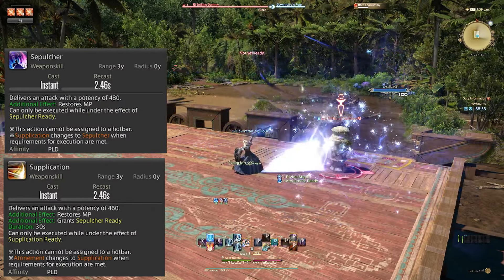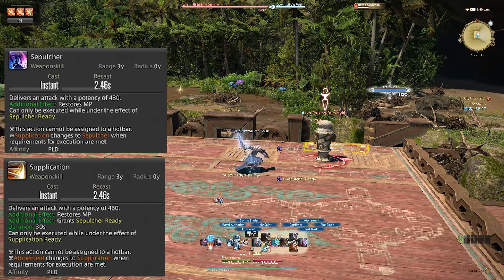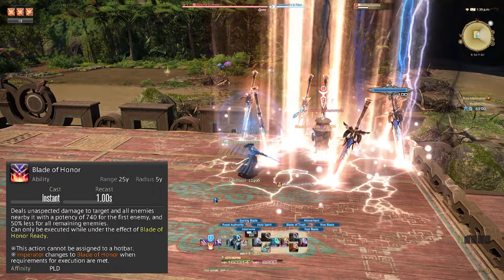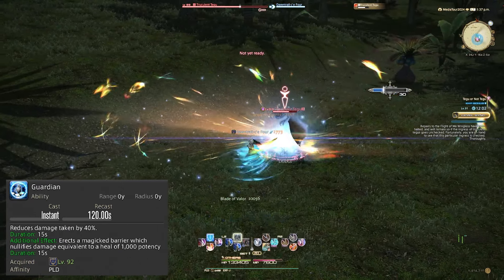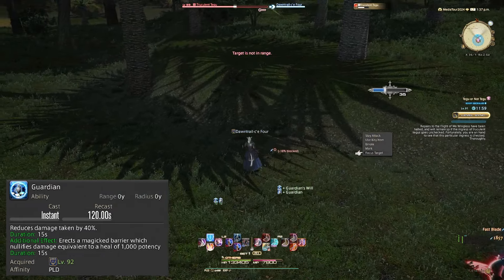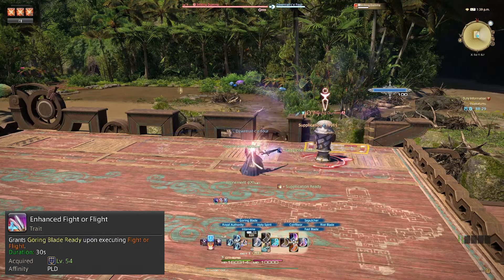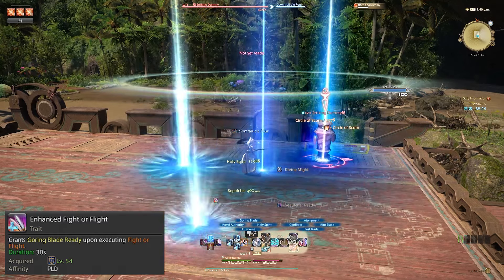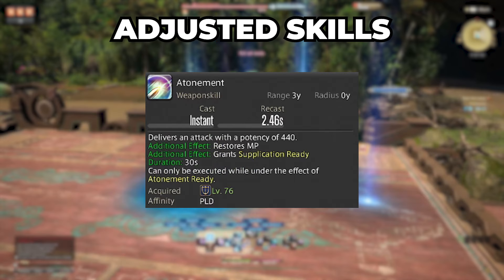Paladin Changes - Dawntrail Media Tour FFXIV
I was invited by Square Enix to check out FFXIV Dawntrail early, and here's how PLD is changing as well as what I think it means for the future of the job!

0:00 Intro
1:13 New Skills
2:28 Tooltips